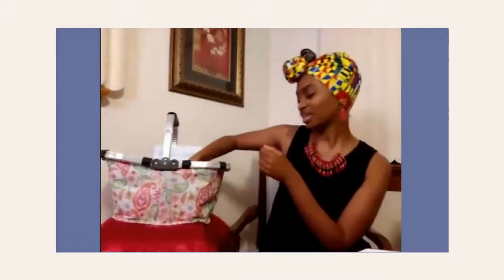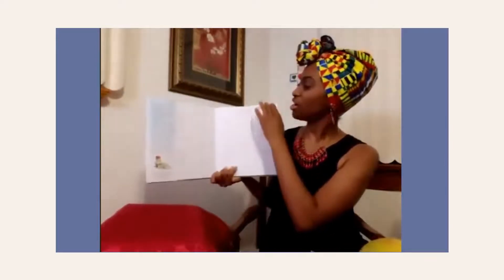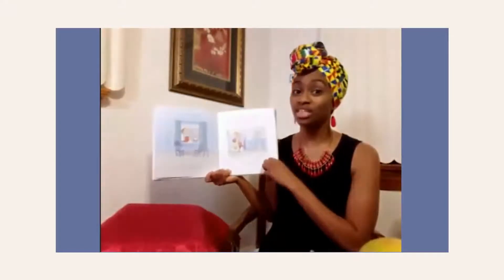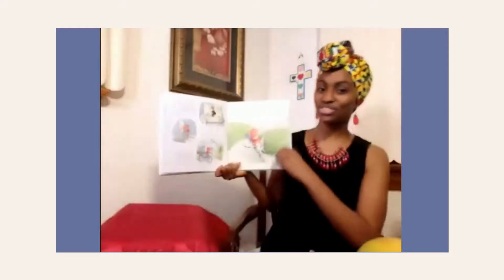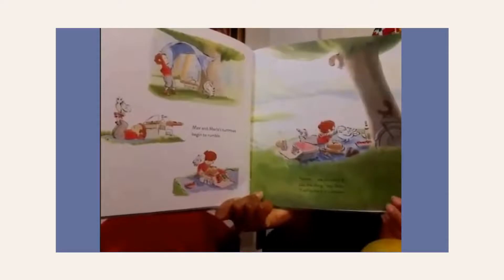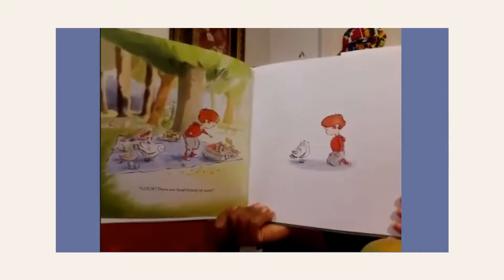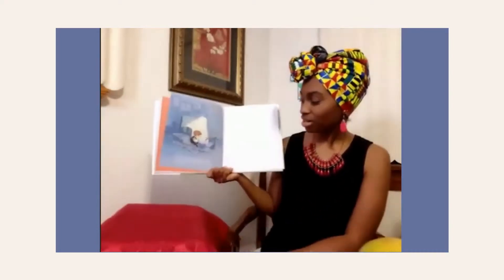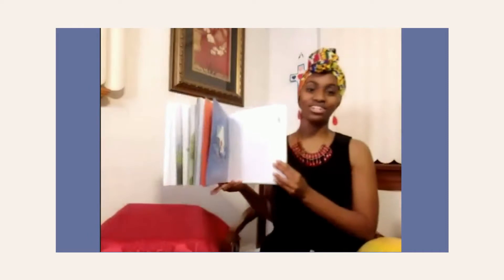Storytime Episode: "Max and Marla Are Having A Picnic" By Alexandra Boiger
Come on an imaginary picnic with us! Don't forget to bring your snacks and picnic blanket!

This week's storytime "picnic blanket" craft can be found on our Instagram or Facebook page.